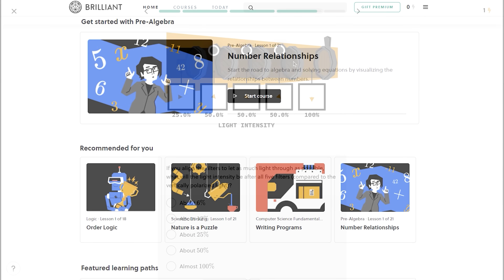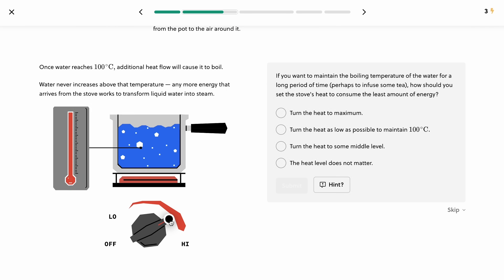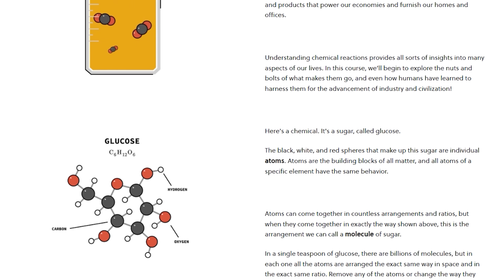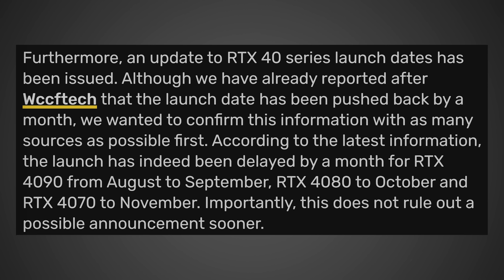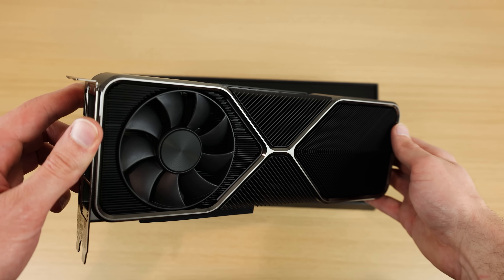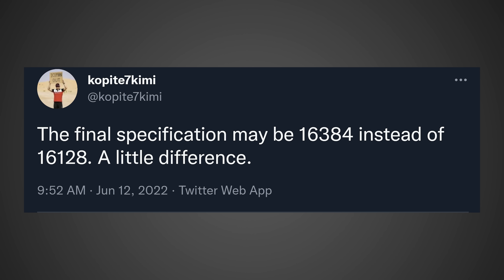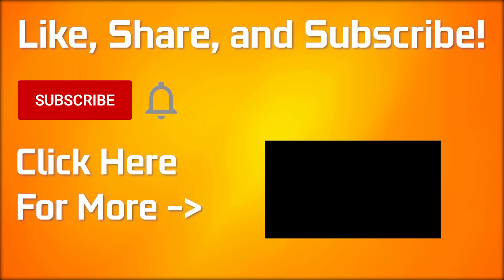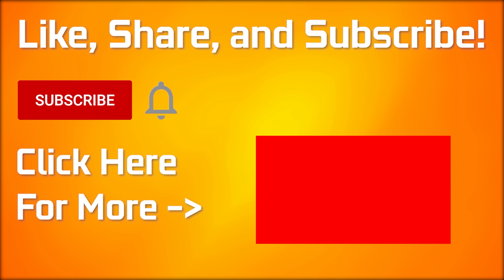RTX 4090, 4080, & 4070 Release Date & Specs Update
The RTX 4090, 4080, and 4070 just got an updated release date leaked suggesting that there will be a one month delay. The RTX 4090 will now supposedly be launching in September rather than August with a likely reveal date around mid September and it will be followed by the RTX 4080 and 4070 in October and November. Additionally the 4090 is getting an upgrade to 128SMs and could potentially use a 3 fan cooler. Finally Raptor Lake just had some benchmarks posted online where thei9-13900 scored as much as 2x over the 12900.

Intro - 0:00
RTX 4090 Launch Update - 0:54
RTX 4090 NEW Specs - 3:32
RTX 4090 Cooler Leak - 4:40
13900 Benchmarks - 6:17

FULL DISCLOSURE
END DISCLOSURE